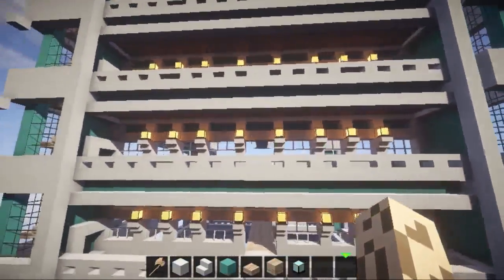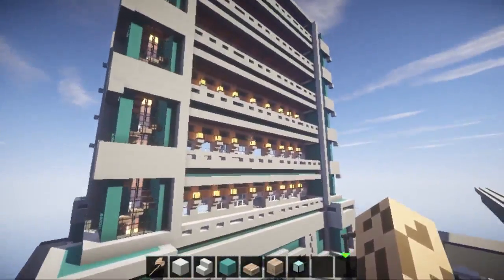Minecraft - Let's Build A Modern City - Ep 6 - Hotel Interior (Minecraft Timelapse)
In this episode we finish off our modern hotel by finishing the exterior and also the interior.

Every episode will feature a timelapse of the work I do so that you can follow my build style and see how each building comes into being.